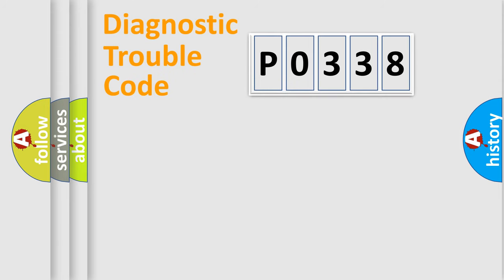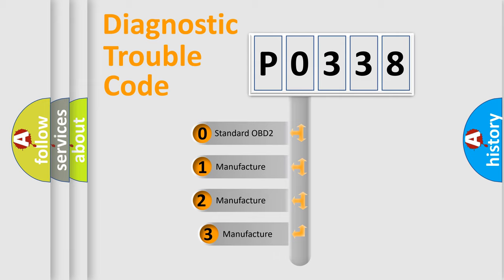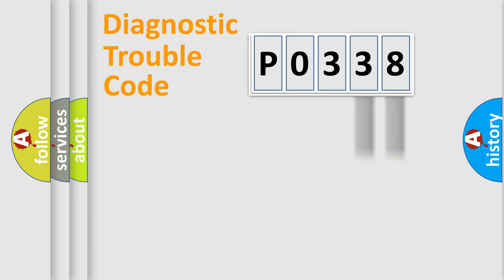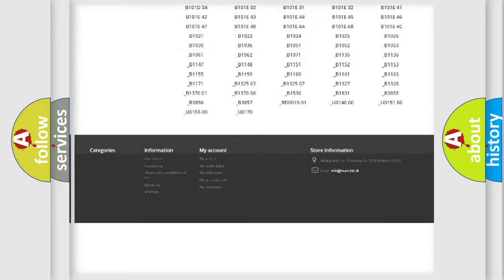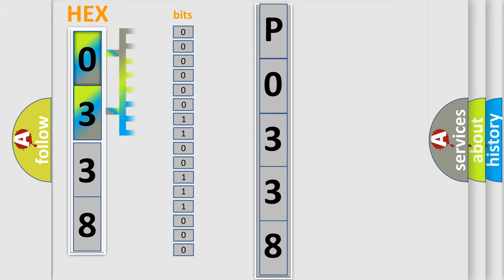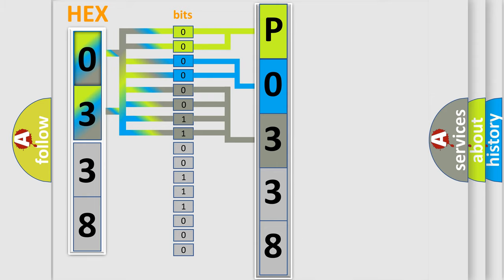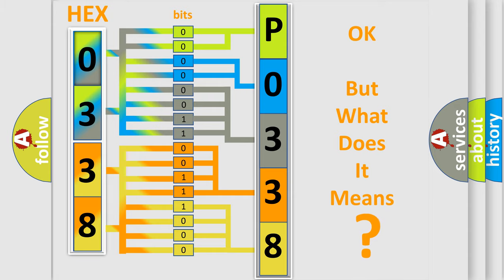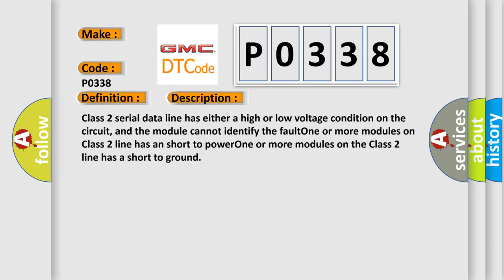DTC GMC P0338 Short Explanation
Contents:
0:21 Basic DTC analysis according to OBD2 protocol standard.
1:48 Insight into programming
2:58 A diagnostically understandable description of the Diagnostic Trouble Code
3:05 Basic error definition

Make:
Code:
P0338
Definition:
Class 2 Data Link High or Low
Cause: